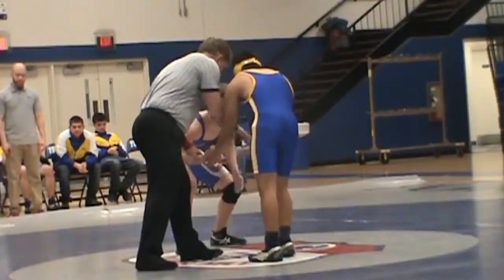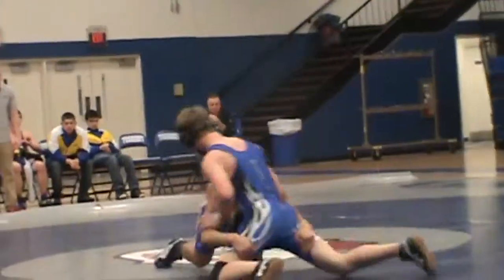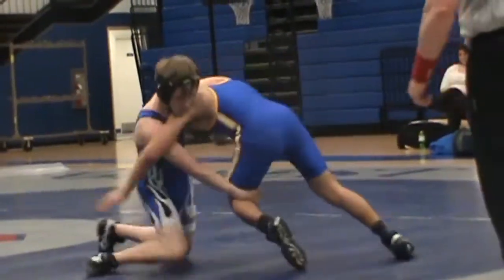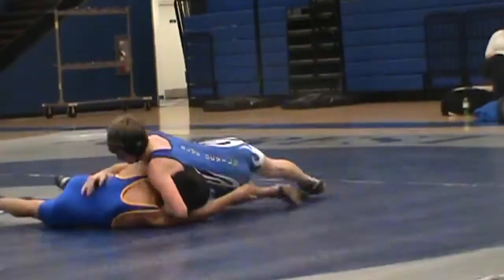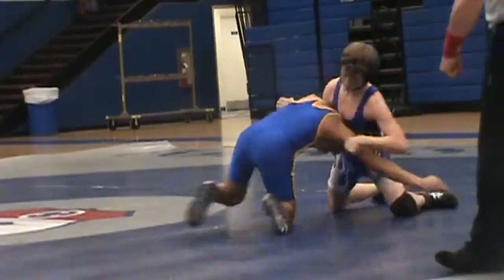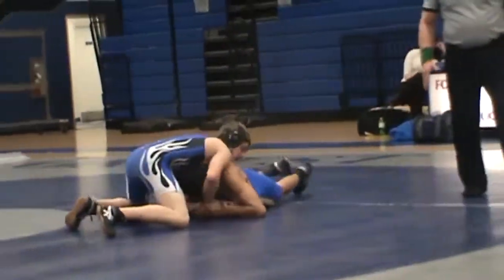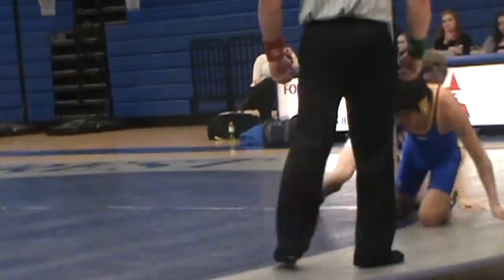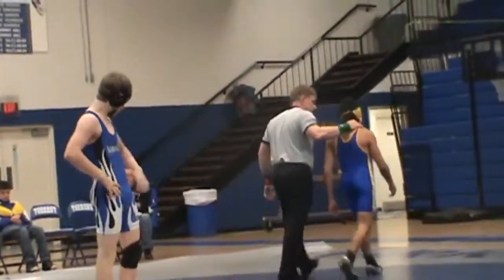WHHS Wrestling 2013-2014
White House, TSB High School Wrestling